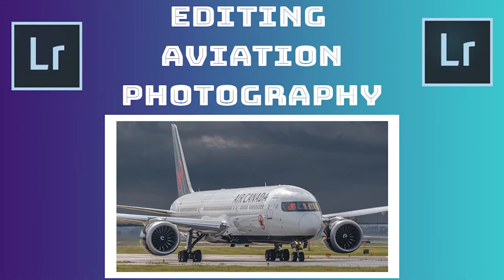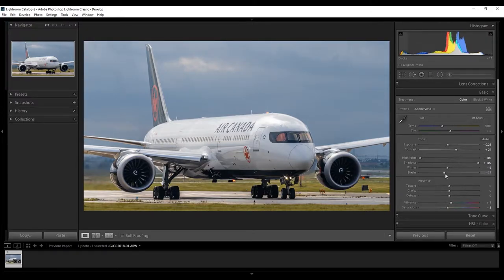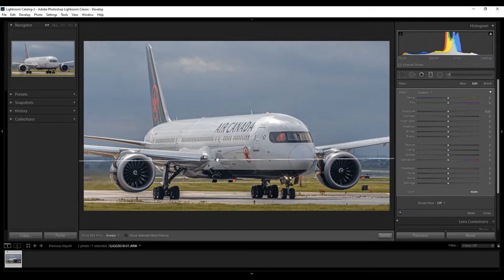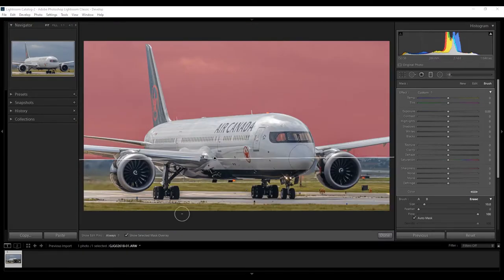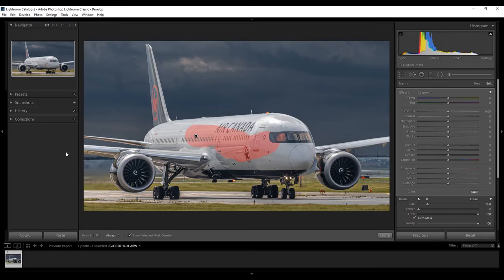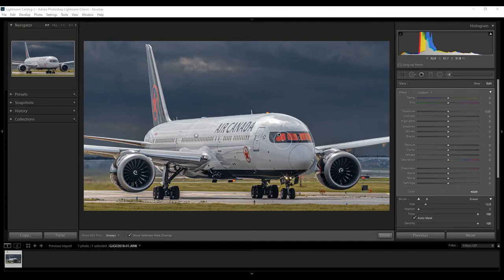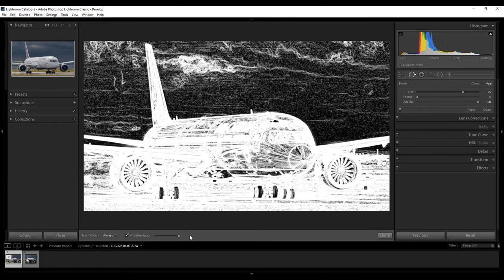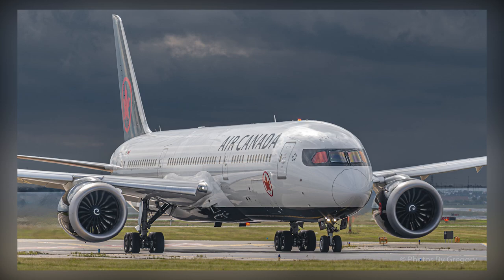Editing Aviation Photography #3: AC 787 Dream)liner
Hey everyone! Welcome back to the channel. Today I will show how I edited this shot I took of Air Canada 787 Dream)liner that was taxiing to take off of runway 23 at Toronto Pearson Int'l Airport.

Songs:
Janji - Heroes Tonight (feat. Johnning)
Defqwop - Heart Afire feat. Strix)
JJD - Adventure
Electro-Light - Symbolism
Gear and Software I use:
Sony A7III
Sony FE 70-200mm f/4
Sony FE 50mm f/1.8
Sony FE 28-70mm f/3.5-5.6
Adobe Lightroom
Adobe Photoshop